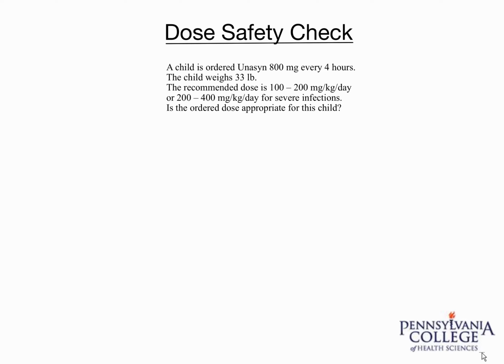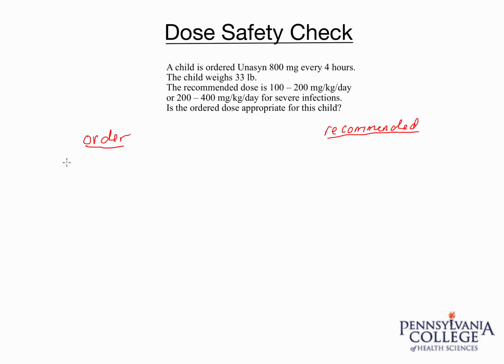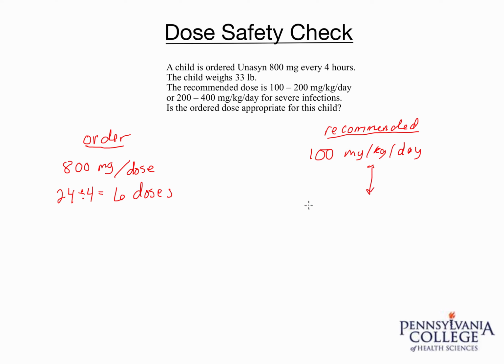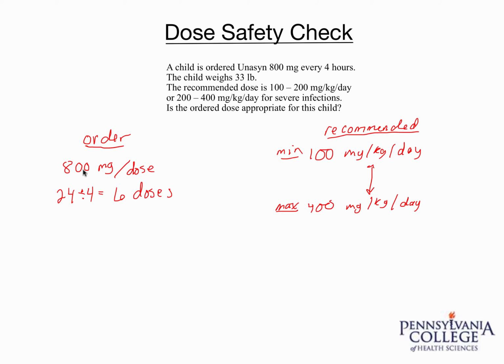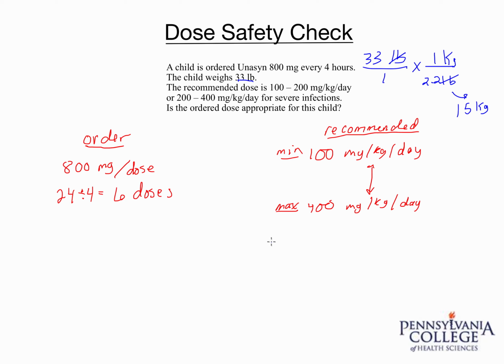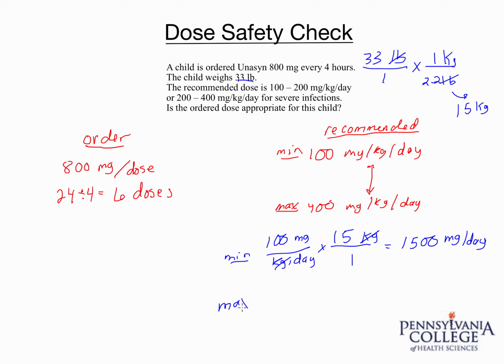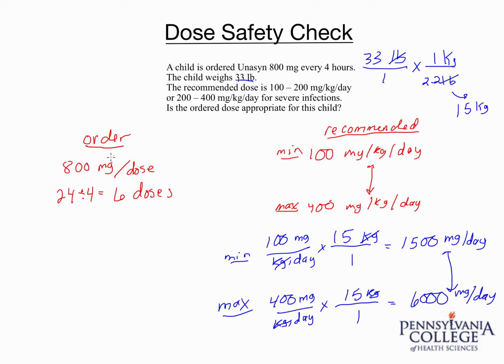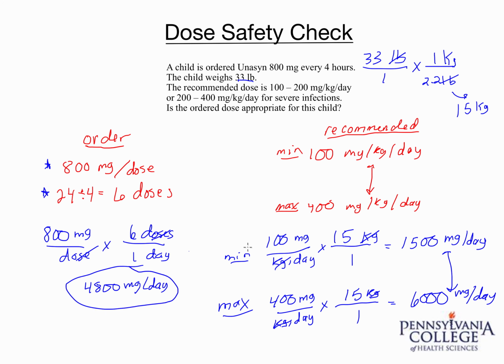Dose Safety Check #4 - Calculation for a Child